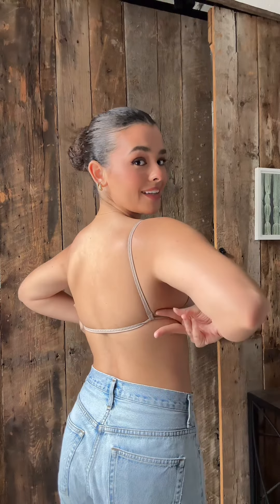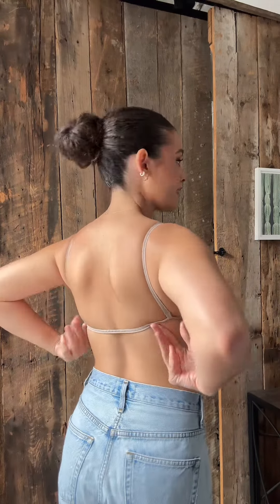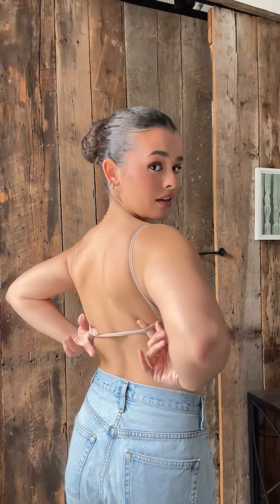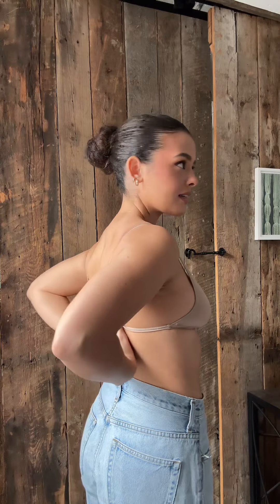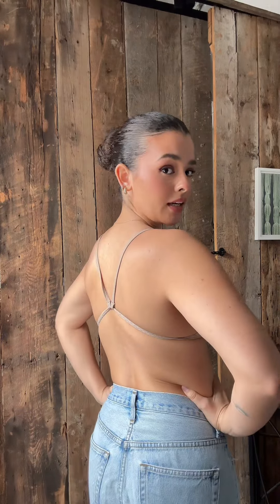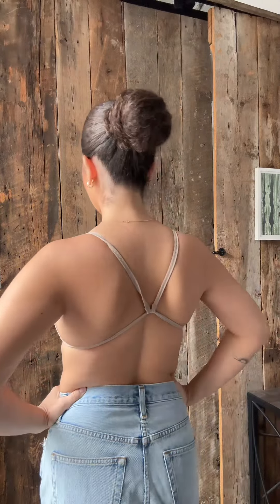square neck tops? no problem for the scoop…fashionhack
looking for the perfect boobwear to pair under your square neck tops? look no further than the scoop…